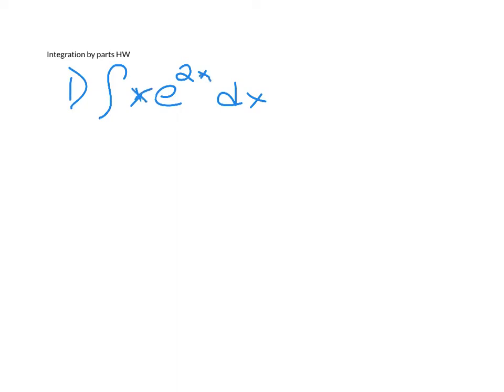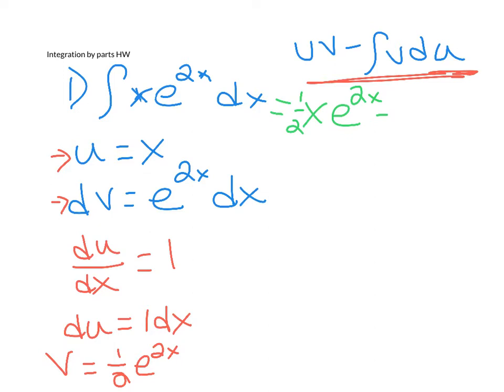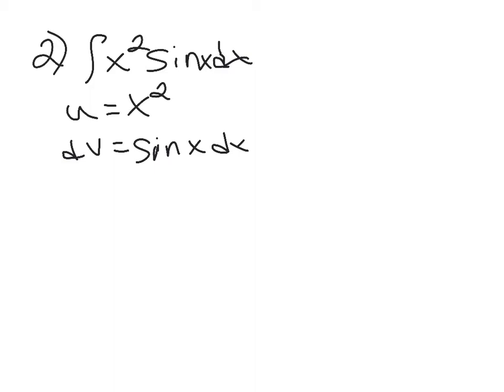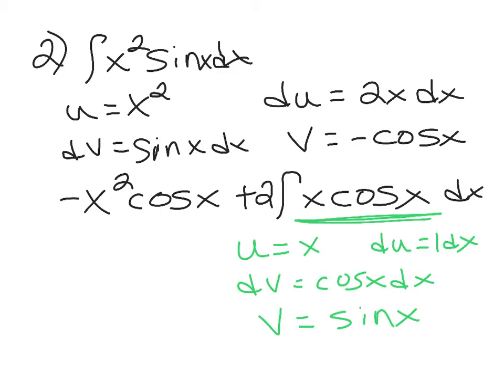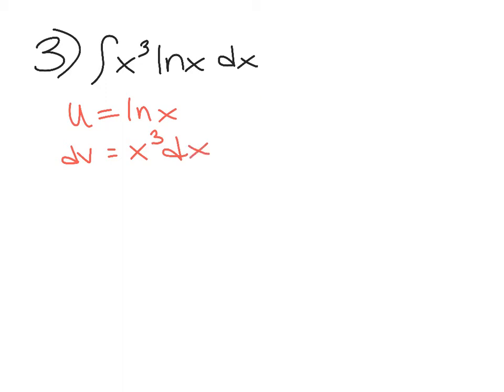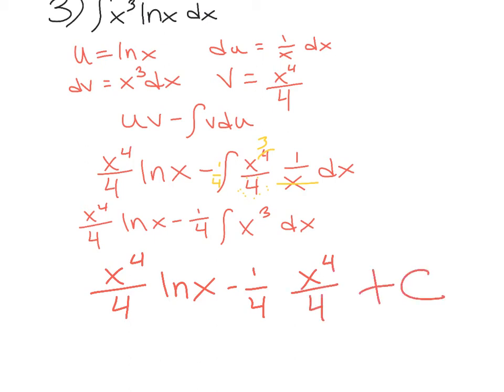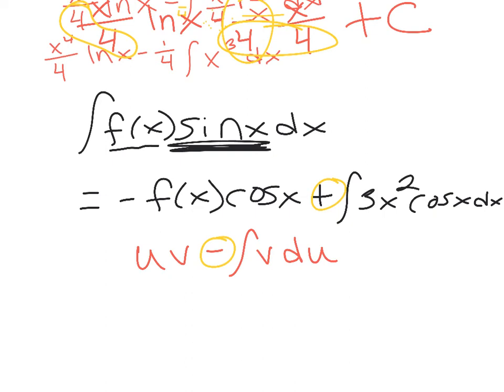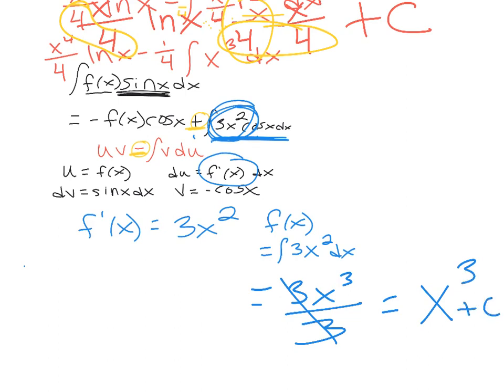Int by parts HW video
Unit 6 Day 1 video integration by parts